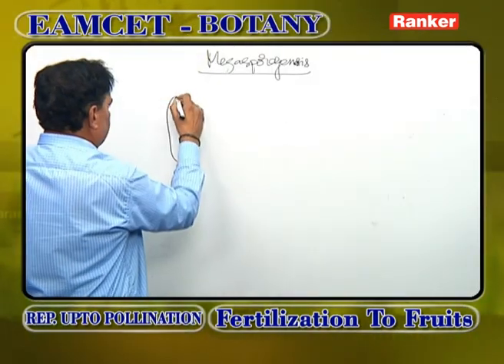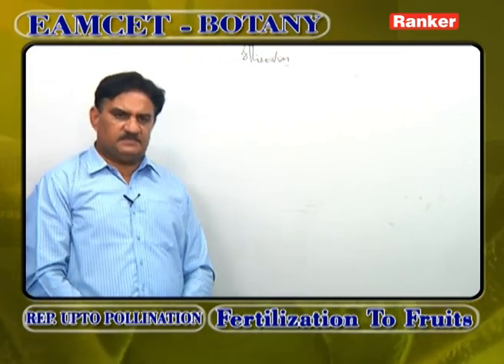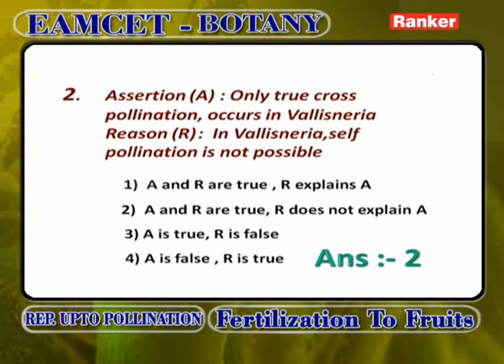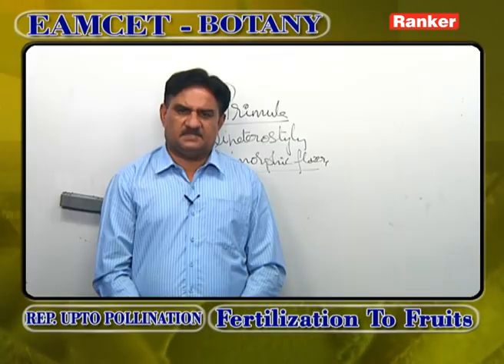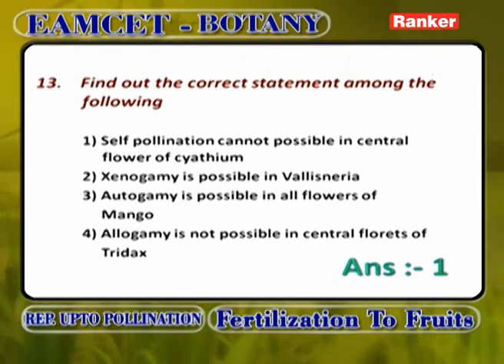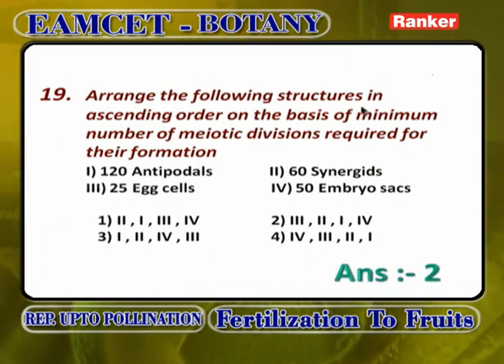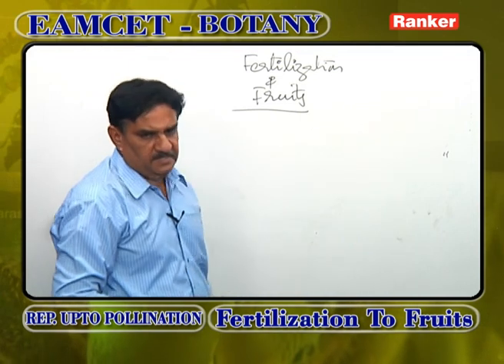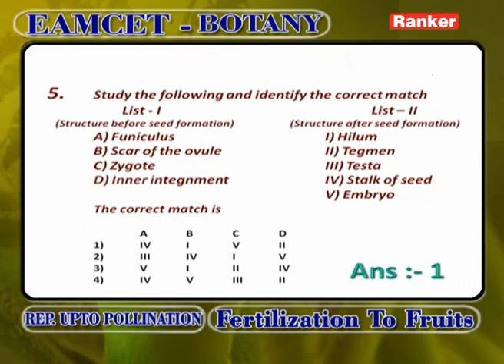EAMCET BOTANY CLASS PART 01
This lecture video primarily deals with Rep. Up to Pollination (Fertilization to Fruits) Part 1 for EAMCET Botany

AP EAPCET # Rankers Learning # NEET # JEE # TS EAMCET # Rep. Up to Pollination # Fertilization to Fruits # EAMCET Botany